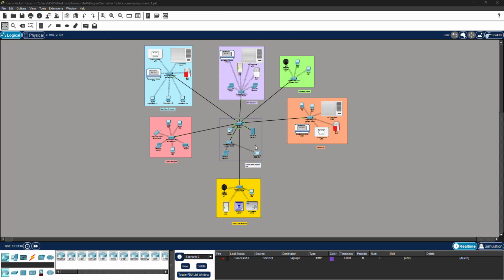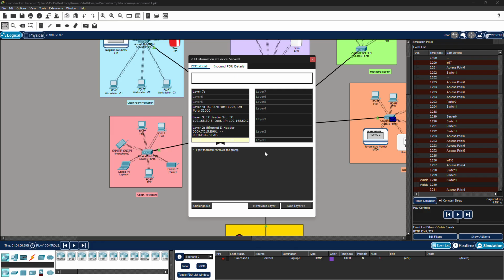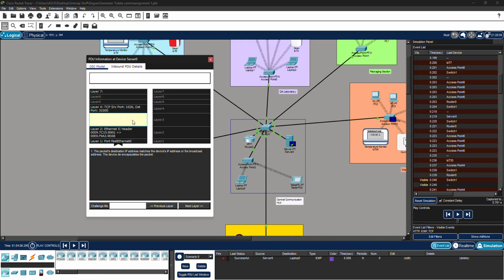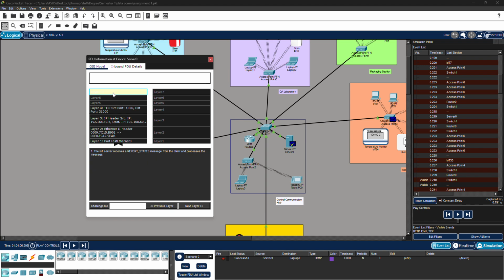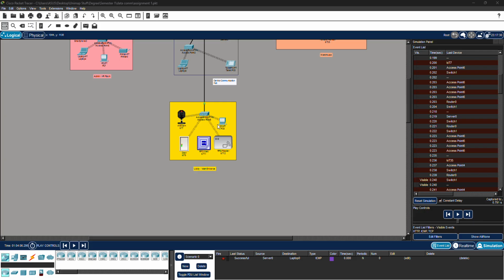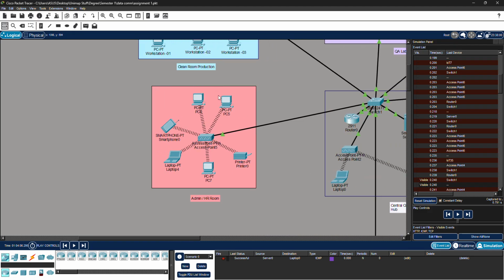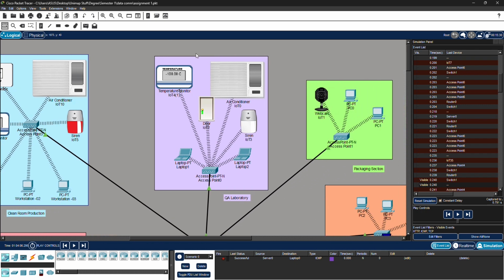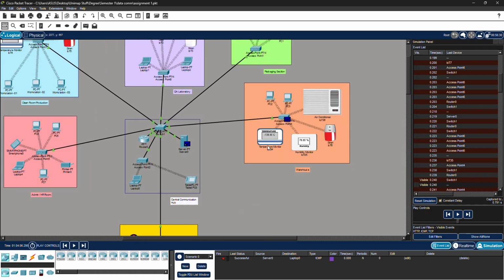KARTHIKEYA A/L PONNALAGU 251063581 IOT PHARMACEUTICAL NETWORK DESIGN AND CONFIGURATION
ASSIGNMENT 1 CISCO PACKET TRACER
DATA COMMUNICATION AND NETWORKING